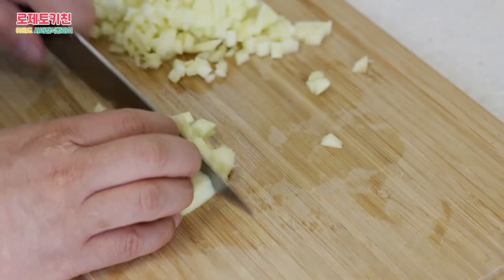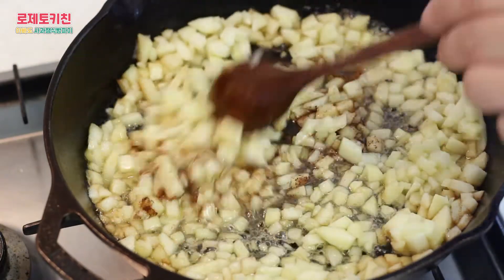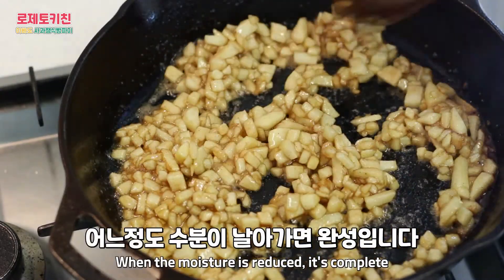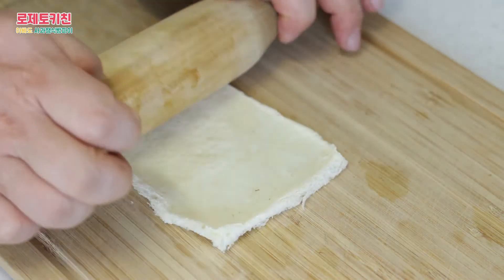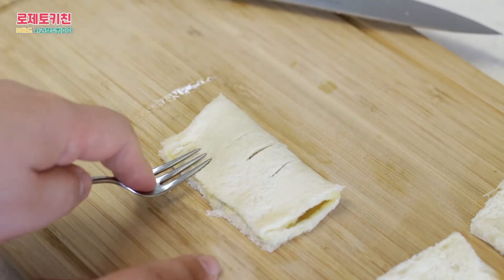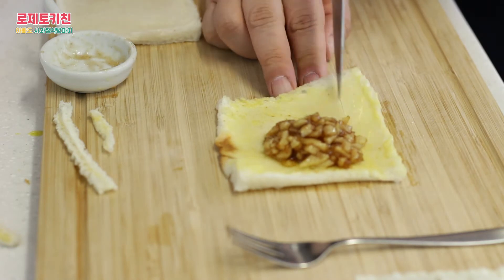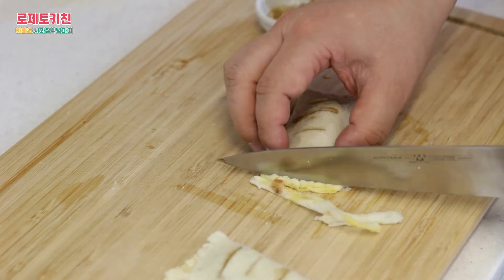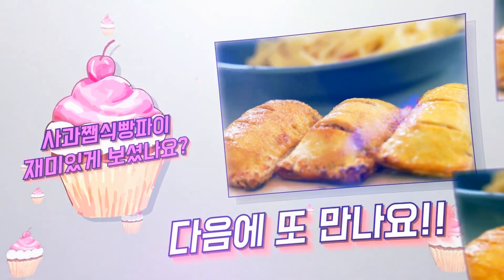수제사과쨈식빵파이|요린이|아빠도 할수 있다 4회|로제토키친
요린이 아빠도 할수 있다
수제사과쨈으로 만든 식빵파이입니다
부족한 솜씨이지만 잘 봐 주시면 감사하겠습니다